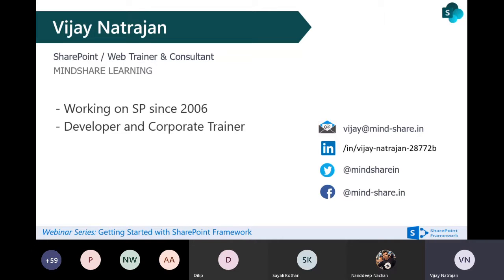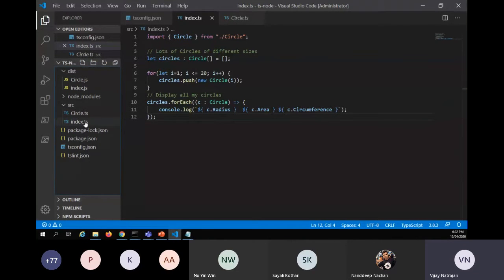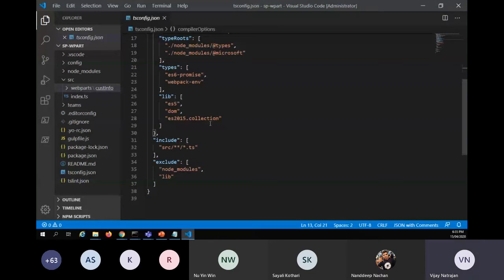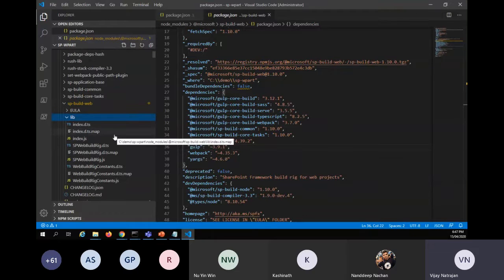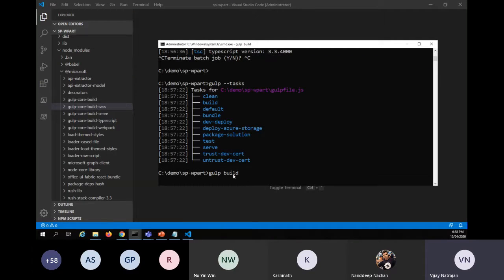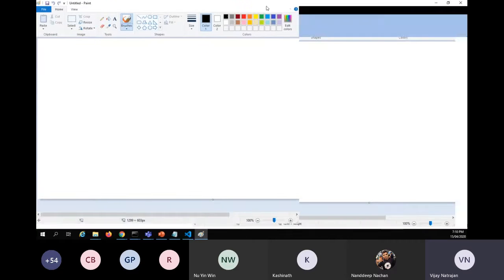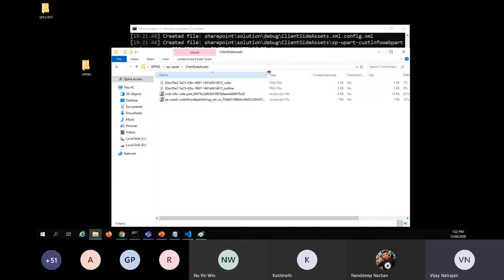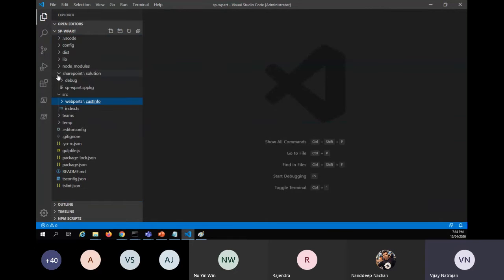SharePoint Framework Webinar Series: Deploying and shipping your SPFx solutions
Vijay Natarajan delivered a session on "Deploying and shipping your SPFx solutions"

Agenda:
• Bundle and deploy your web part
• Using CDNs
• Deployment options
• Deploy SPFx solutions